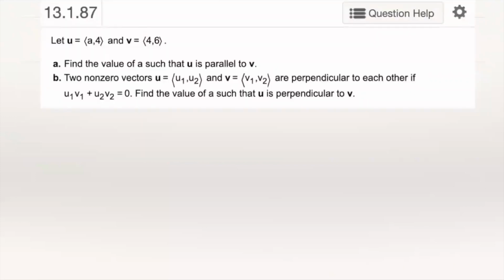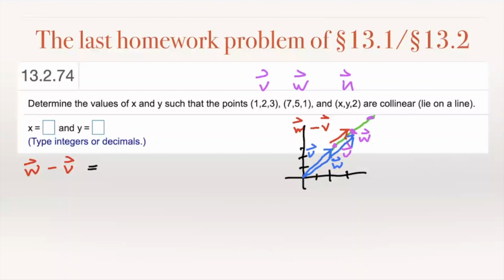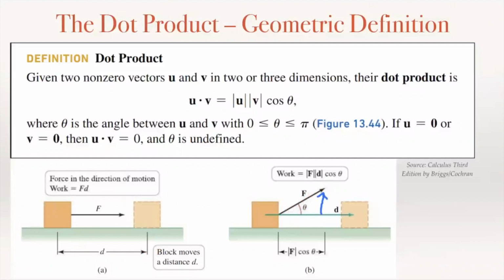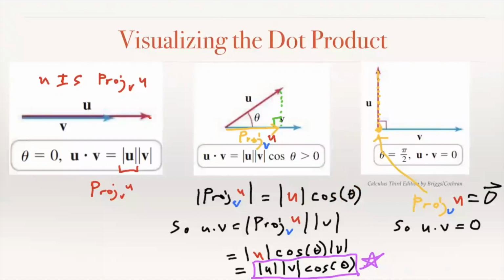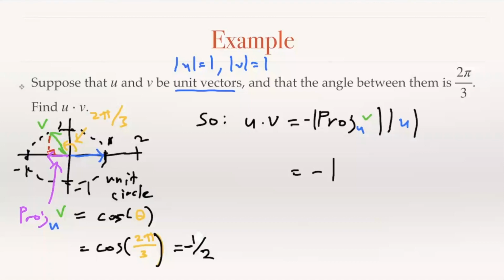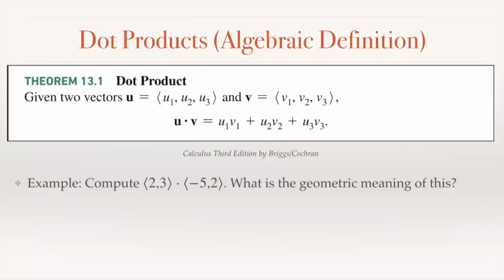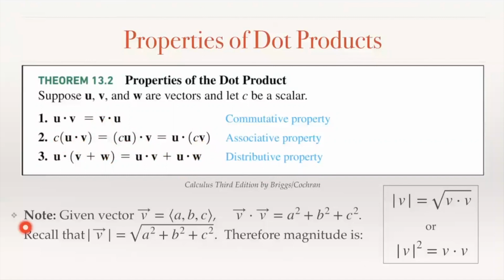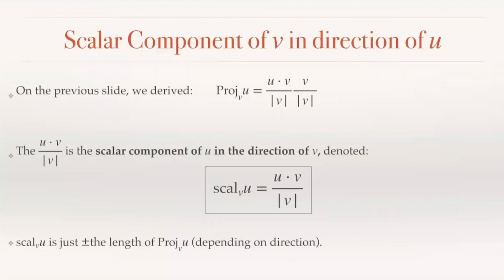Chapter §13.3 Online Lecture – The Dot Product